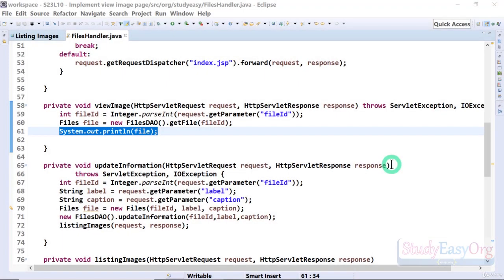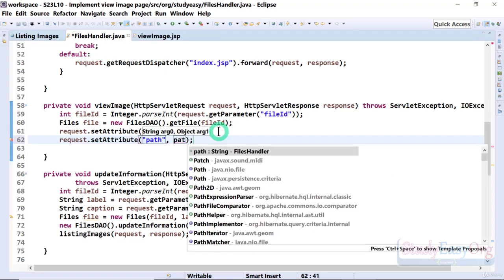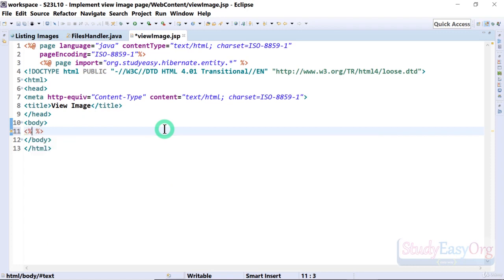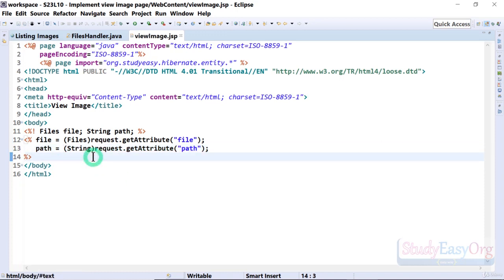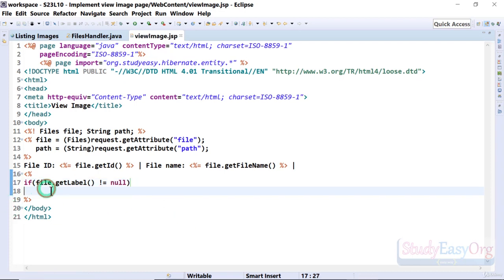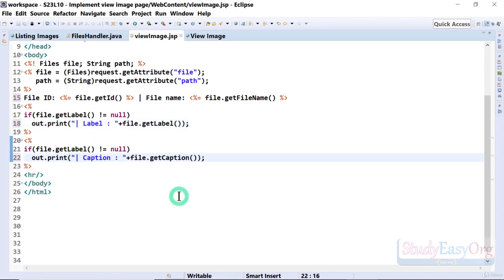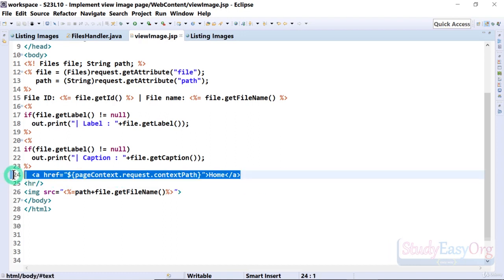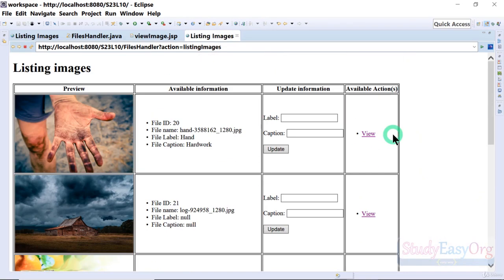319 Implement view image page ( Please SUBSCRIBE Our Channel )